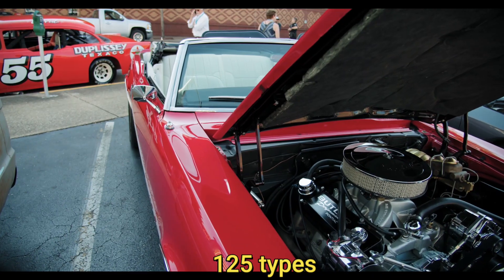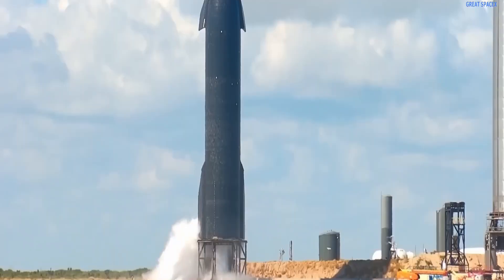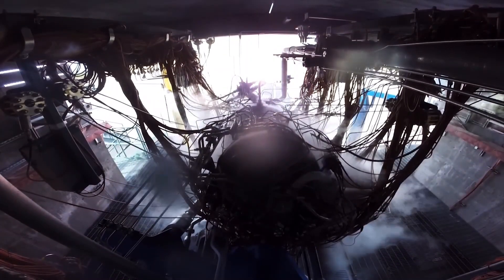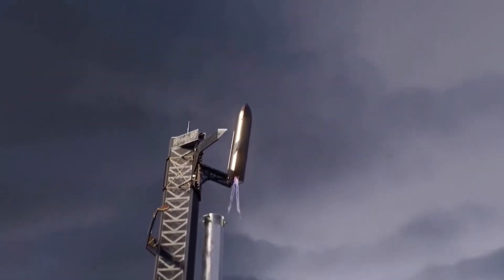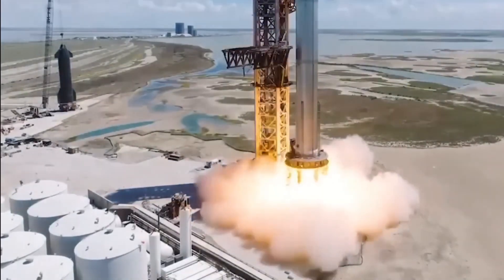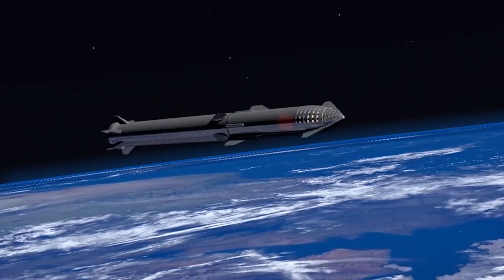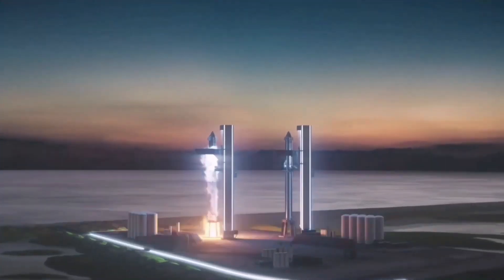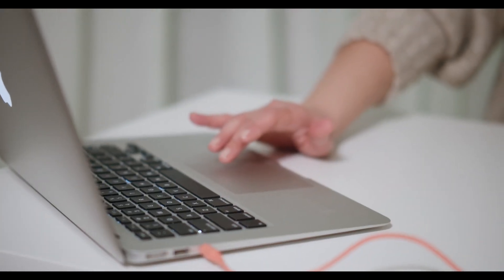IT HAPPENED! SpaceX's New Raptor Vacuum Engine for Space Exploration!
In this video, we explore SpaceX's latest marvel: the Raptor Vacuum Engine designed for space exploration. Discover its optimized performance, higher specific impulses, and exceptional efficiency in converting propellant into thrust. We also discuss the design and optimization of rocket nozzles and imagine the future of space exploration with this groundbreaking engine.